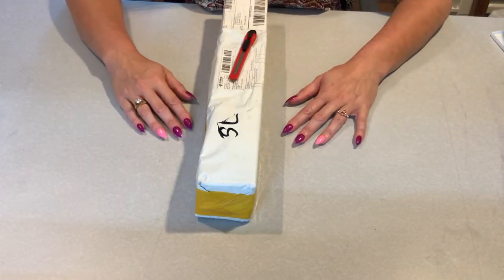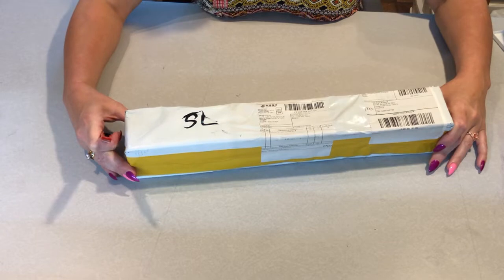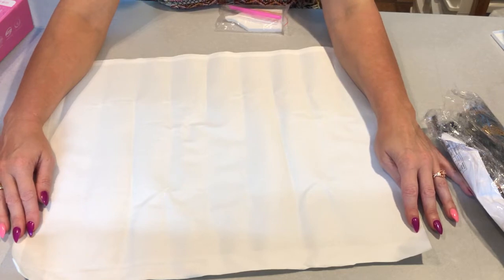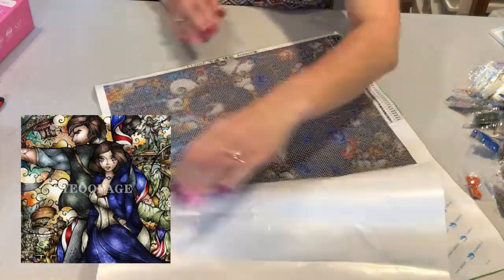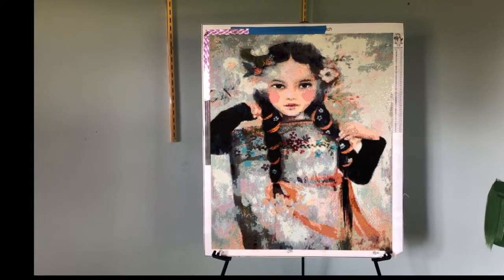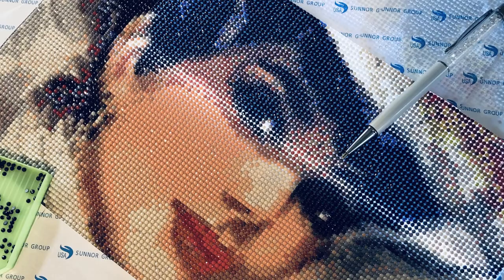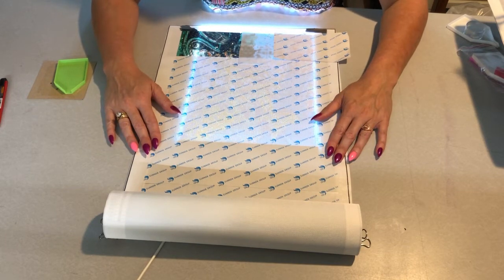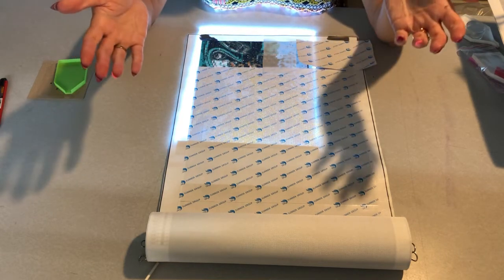A ~Mis-Identified~Diamond Painting Unboxing with A BONUS (if sad) Reveal & Review of "NOMAD GIRL"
In this video we unbox a painting with an identity crisis. Nomad girl is finished and looking a little "undead" if you ask me. Also a look at my teeny tiny progression with "Triton's Guitar" and drillsandchills information!